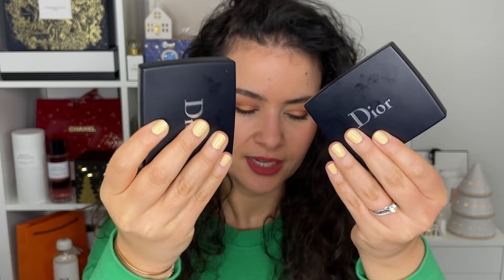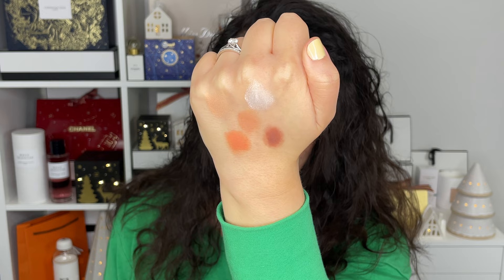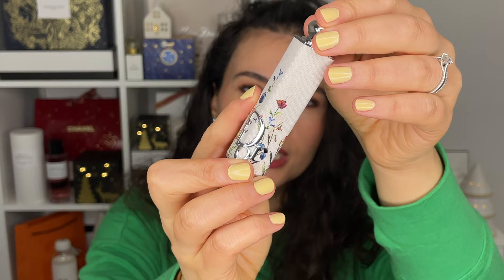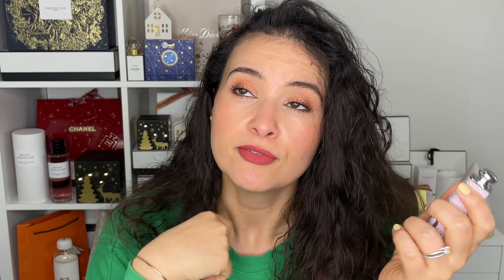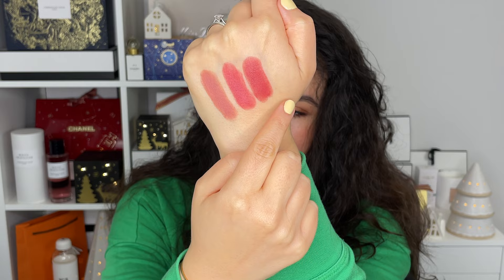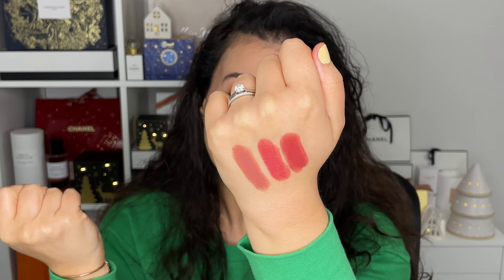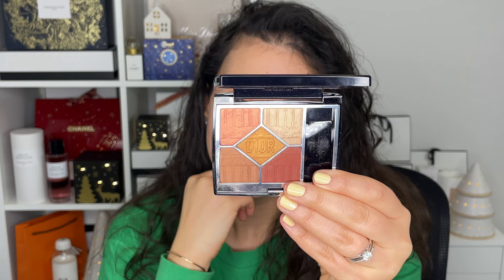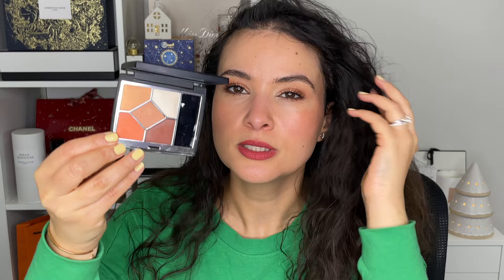BEST OF DIOR BEAUTY 2022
Hi friends!
The end of year is winding down so I thought now would be a perfect time to look back at my favourite launches from Dior in 2022. I would love to hear from you in the comments and which products from them were your favourite in 2022.
0:00 Intro
0:41 Foundation
3:49 Velvet shadows
6:24 Millefiori Cases
8:58 Dior Addict 1947 & Rose Fortune
9:55 Transfer-proof bullet lipsticks 525 Forever Chérie 558 Forevere Grace 505 Forever Sensual
12:26 Addict Lip Tint
14:26 Summer shadows
16:35 Blush
18:09 Holiday shadows